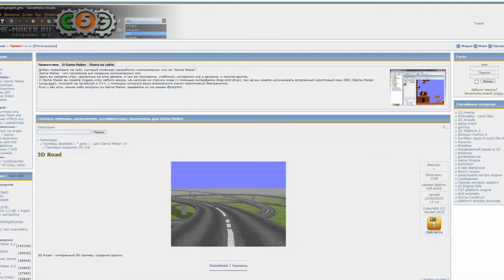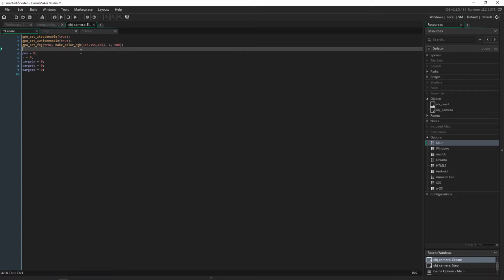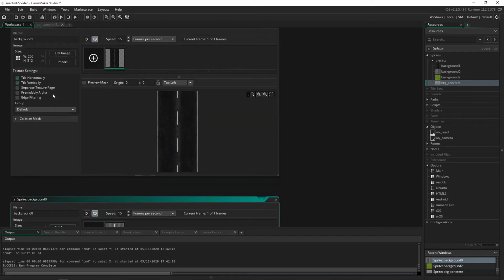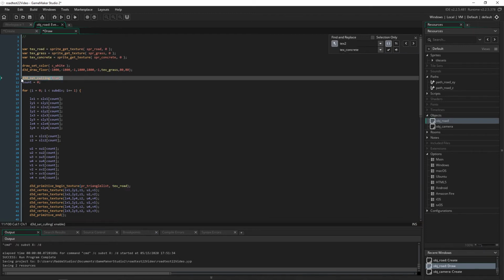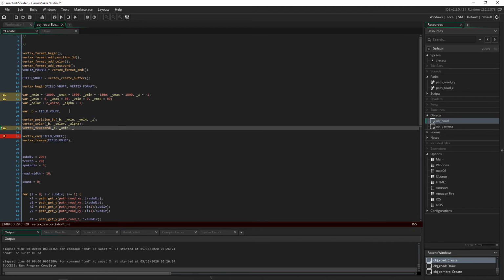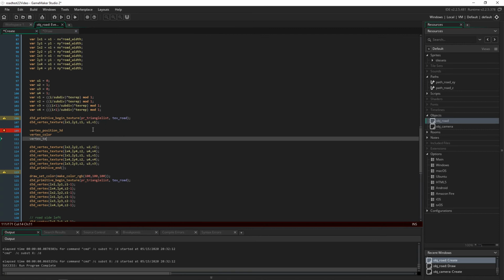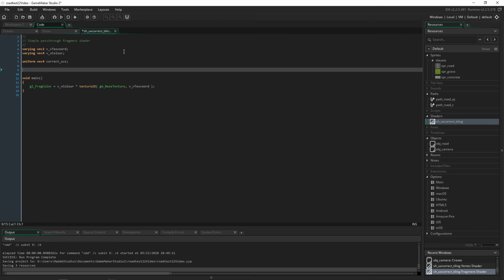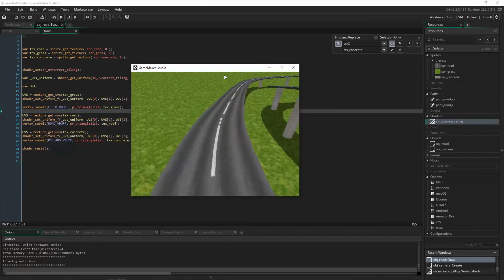Updating "3D Road" to GameMaker Studio 2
I was asked to update an old 3D project from GameMaker 7 to GameMaker Studio 2 and remove the need for compatibility scripts - this was the process!